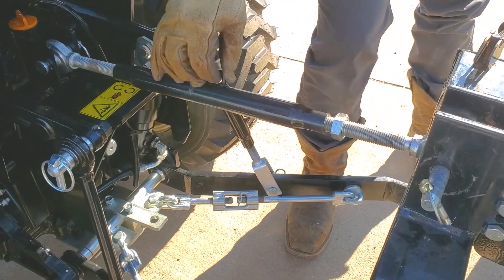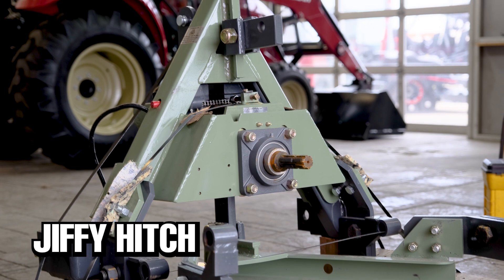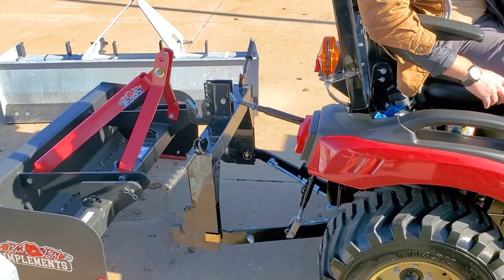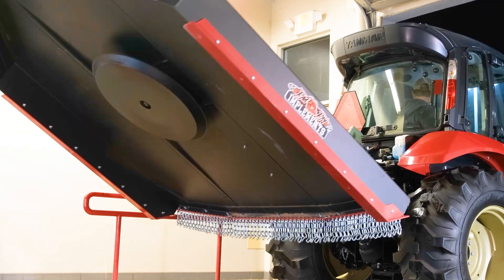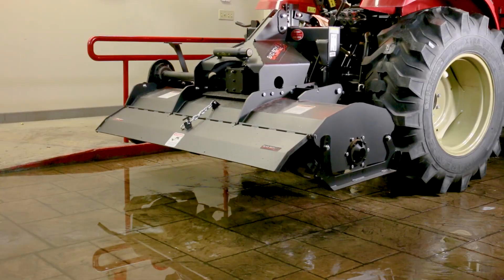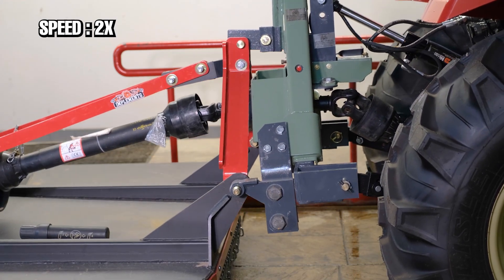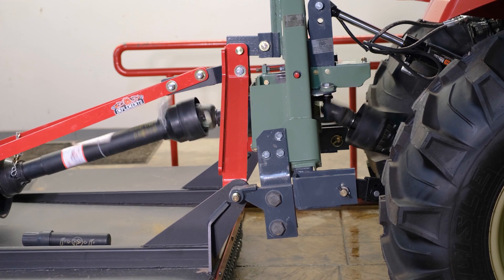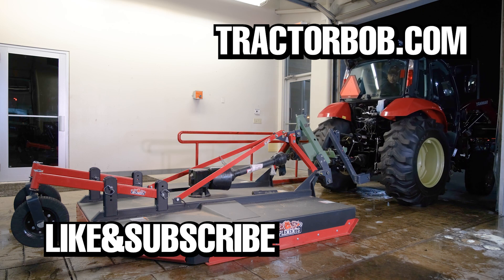Worlds Easiest & Most Useful Tractor Attachment | for CAT 1 & CAT 2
In this video, you'll learn about the Jiffy Hitch System. It's the world's most advanced 3 point quick-hitch. The Jiffy Hitch will allow you to attach virtually all 3 point attachments to the back of your tractor without having to get out of your seat. Including attachments that run off the PTO.

This tractor attachment is one you should know about because it has the potential to save you a ton of time, money, and back-breaking work.

Tractor Bobs:
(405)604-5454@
500 E i-240 Service rd. OKC, OK. 73149

If you think the Jiffy Hitch is the best tractor attachment on the market right now, tap the like button! Thanks again for watching this video on the world's most useful tractor attachment.